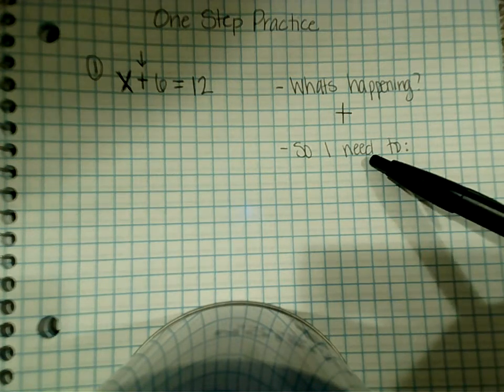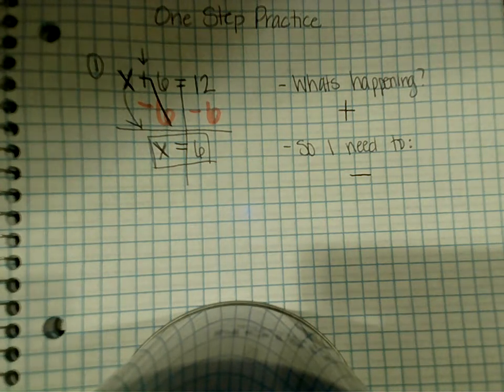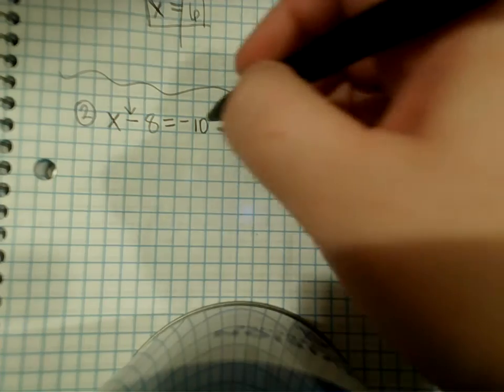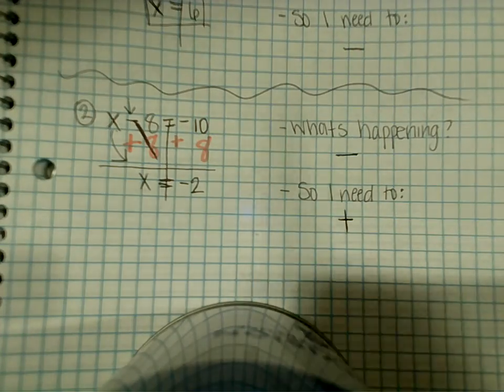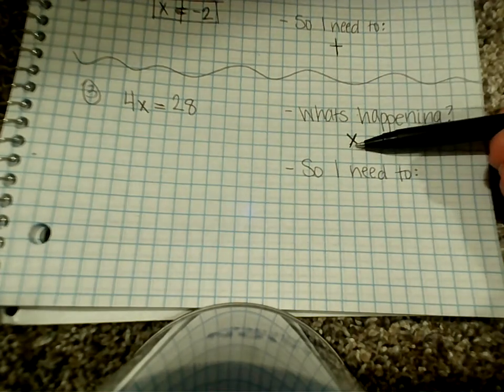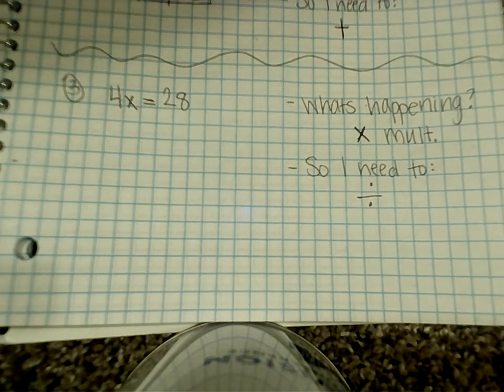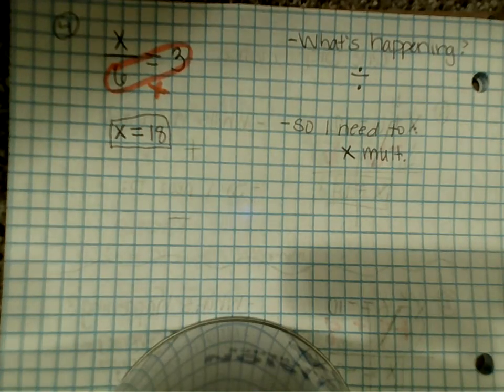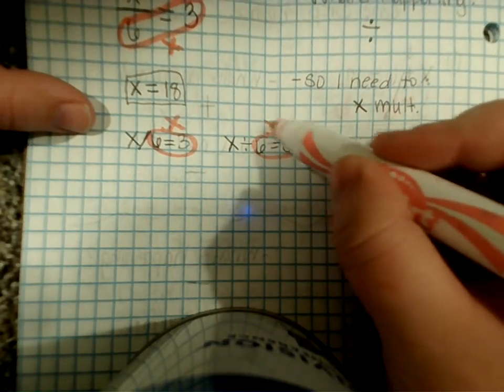One Step Equations